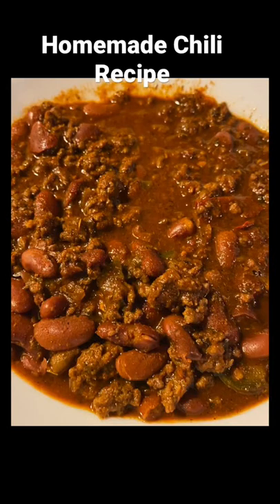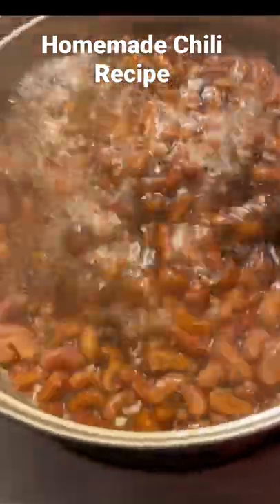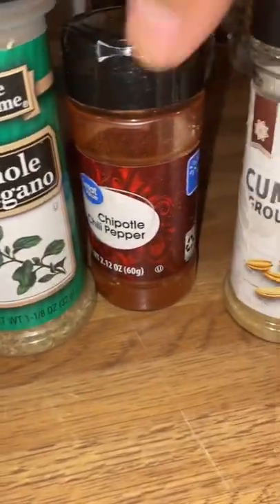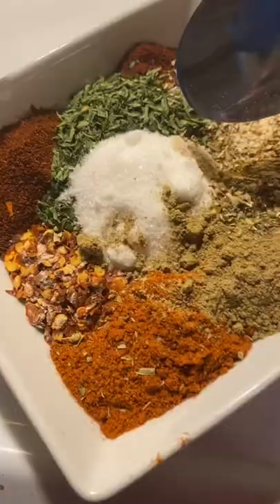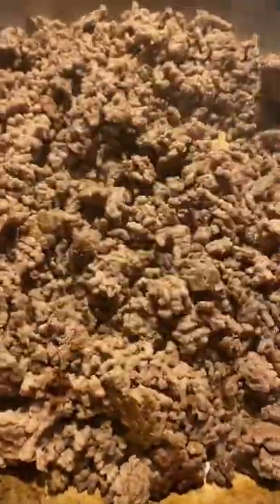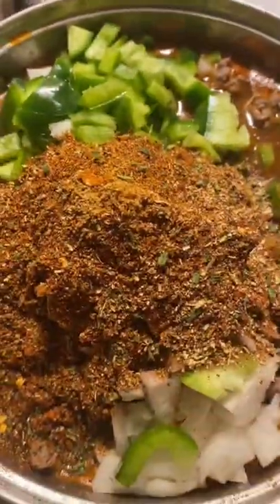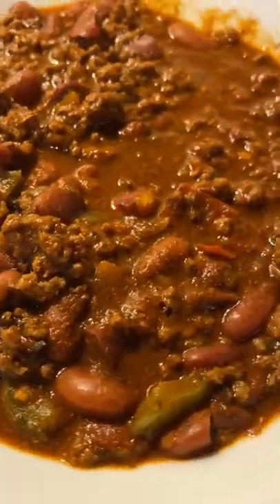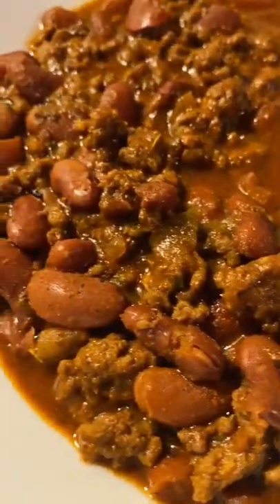Can You Handle This Spicy 🌶 Chili Recipe?🥵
Can you handle this hot and spicy chili? Read the ingredients below and tell me if it’s hot enough for you.￼

Ingredients
2 pounds of ground beef or Turkey or chicken
16 oz of kidney beans Fresh
2 tablespoons of minced garlic
2 tablespoons of beef bouillon
2 tablespoons of garlic powder
1 tablespoon of parsley
1 teaspoon of white black pepper
2 tablespoons of paprika
2 tablespoons of of onion powder
4 tablespoons of chili powder
4 tablespoons of of hot Mexican chili powder
2 tablespoons of of chipotle chili powder
2 tablespoons of of whole oregano
1 tablespoon of granulated sugar
1 teaspoon of lime juice
1 tablespoon of cumin
1 1/2 tablespoon of red pepper flakes
1 green bell pepper
1 white onion

Rinse your beans off twice. Add four cups of warm water to your pan and your garlic, then cook on high for 45.

Add three tablespoons of your mixed seasoning into the beans.

Cook your meat until done on medium high drain your beef In a strainer If It is to greasy. Add your beef to your beans and your bell peppers, onions and seasoning. Stir, then cook for 35 minutes. Serve with rice or crackers.